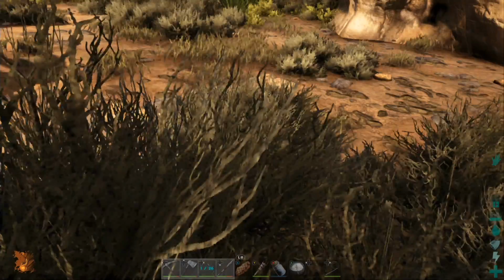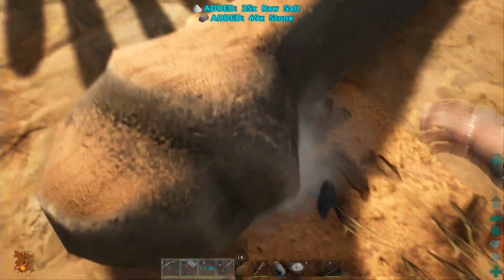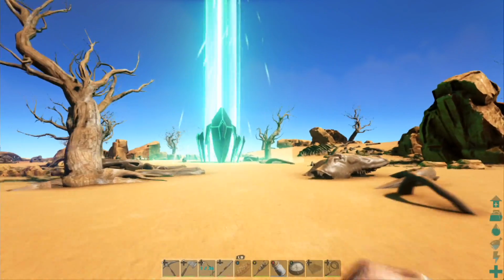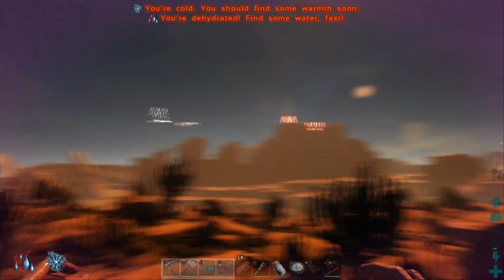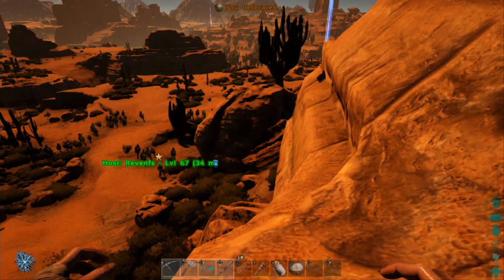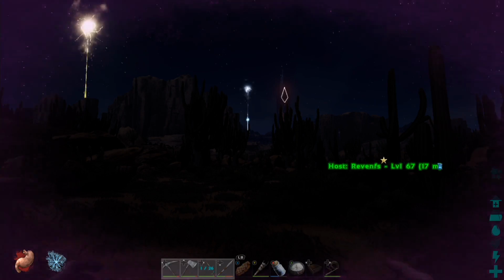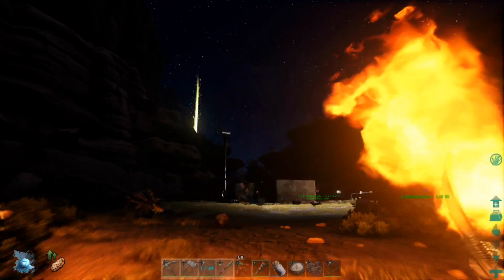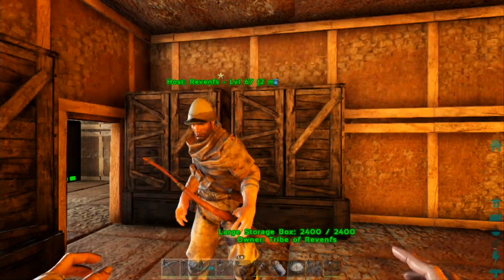ARK: Scorched Earth Co-op ep 31 - Oil Rig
We found it !! The Oil Vein that we were looking for yesterday and Revnefs put up the Oil pump so that we can get a steady supply of Oil.

All played in HD 1080p